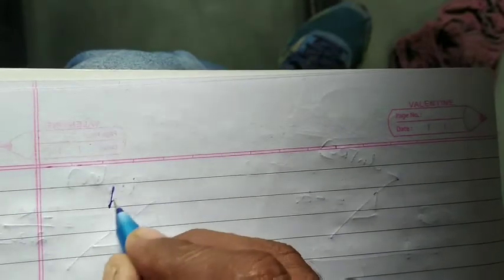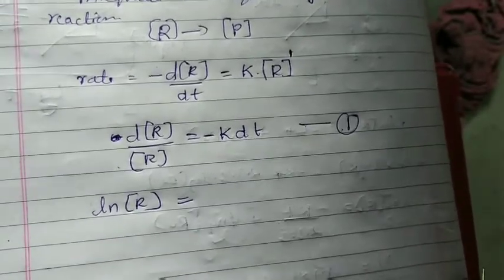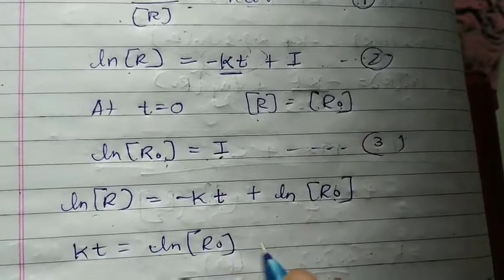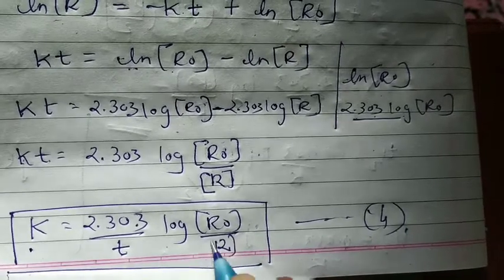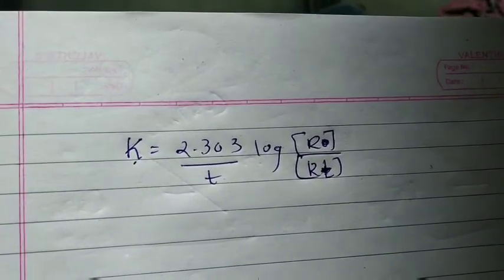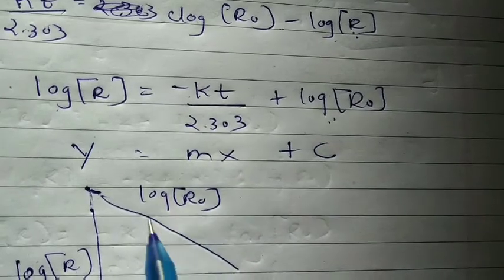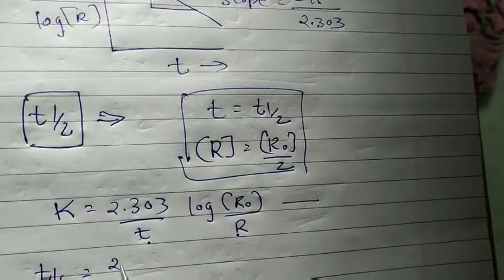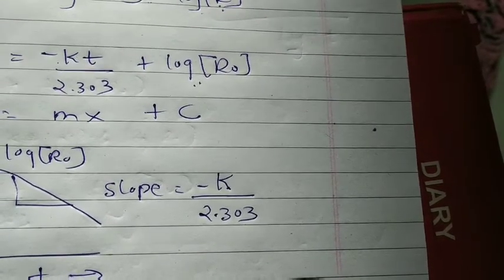STD 12,L-4,integrated rate equation for first order reaction